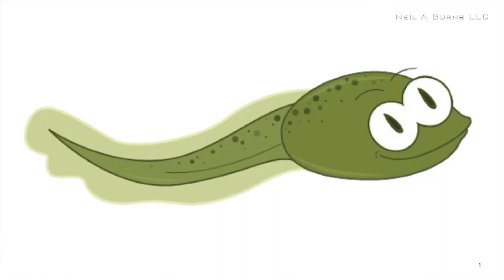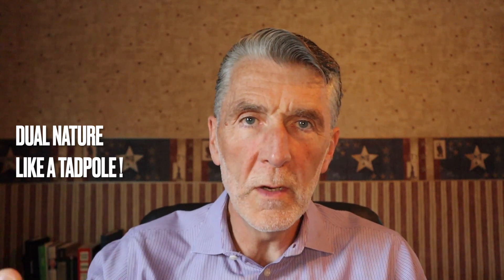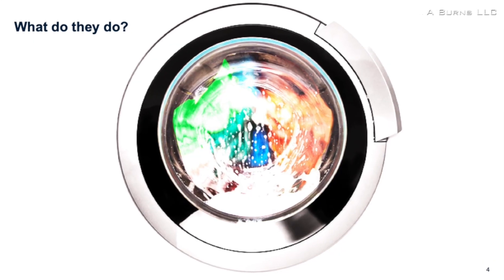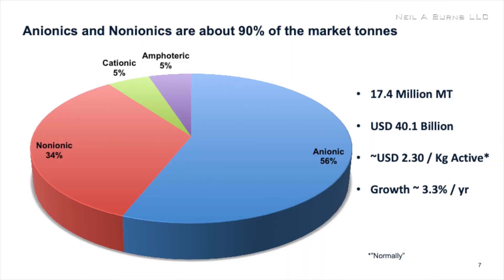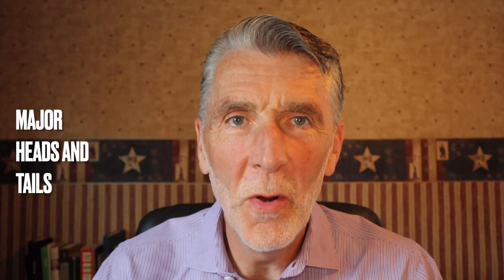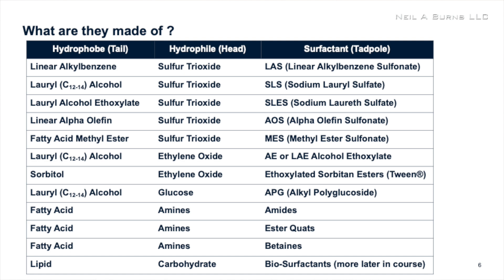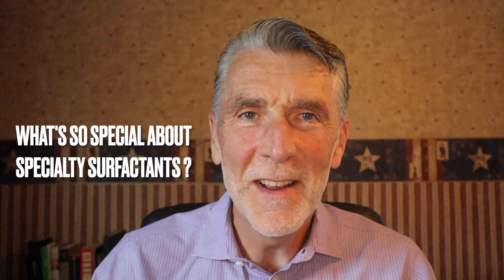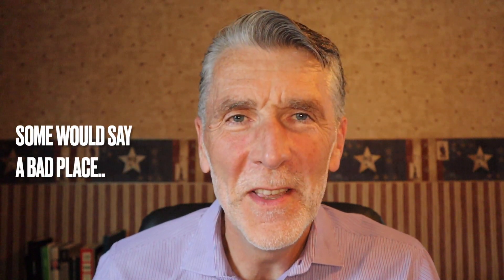A 5 Minute Intro to Surfactants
Links to resources below:  ⟱⟱⟱⟱⟱⟱⟱⟱⟱⟱⟱⟱⟱⟱⟱⟱⟱⟱⟱⟱

In this high level introduction to surfactants, we'll go through what they are, what they do and where they come from. You'll learn about the tadpole framework to understand the market and it's size and shape. Surfactants are used in cleaning of all types - household, industrial and institutional and of course, personal care. There is also a long tail of industrial applications in areas like agrochemicals, metalworking, paper, oil and gas, mining, food and many more. Major players include Stepan, Dow, Syensqo, Indorama, Pilot, Kao, P&G and many others. This is taste of what you can get at our conferences and courses. So if you like what you hear in this intro then consider the following:

Come to the conference May 9 - 10th (2024) Jersey City NJ